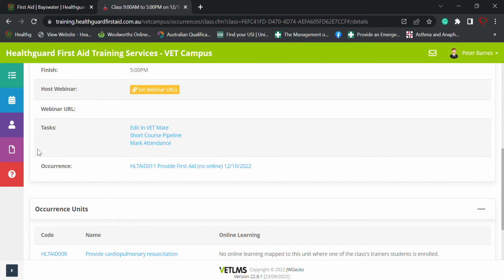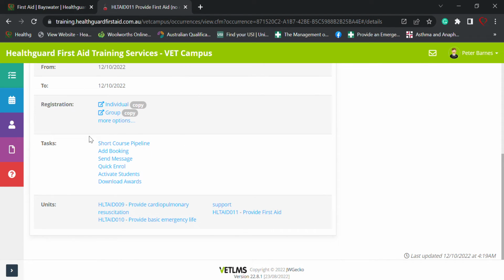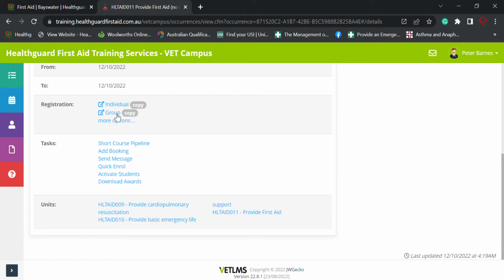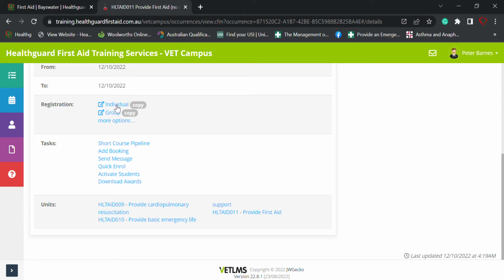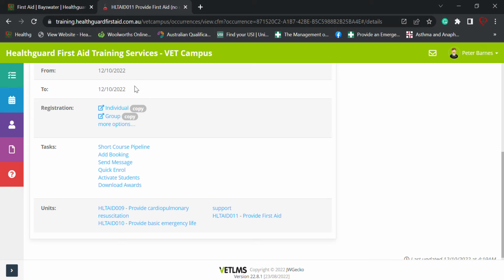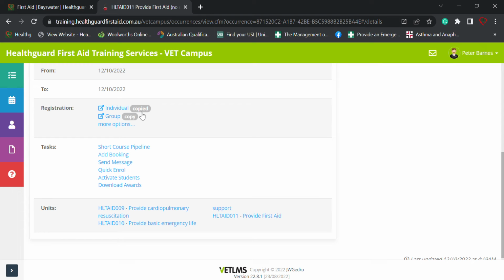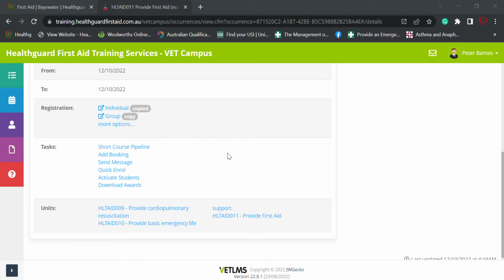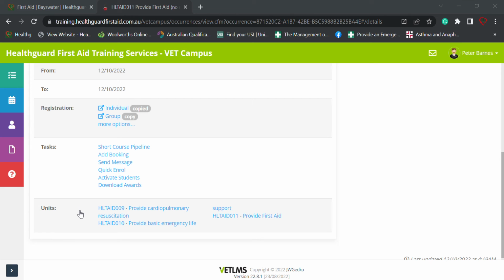Student Registration ( email link )